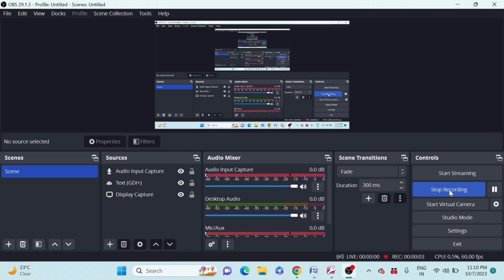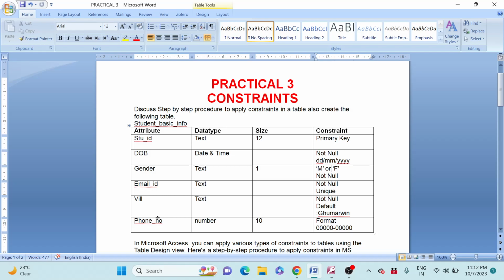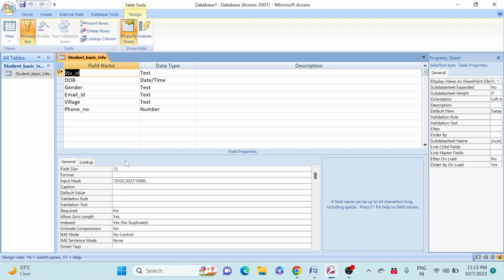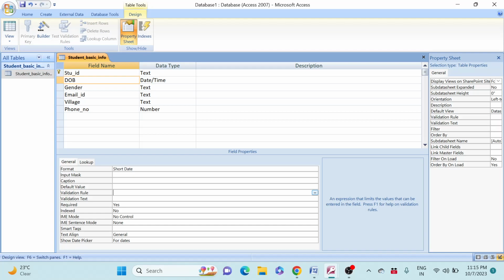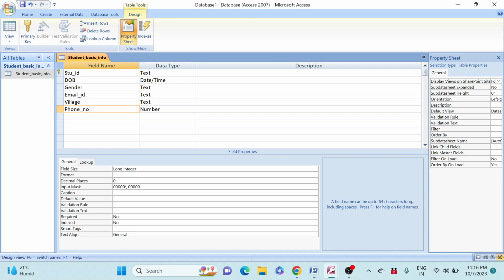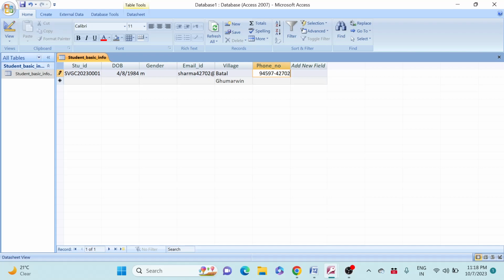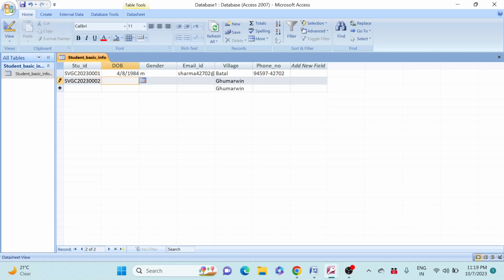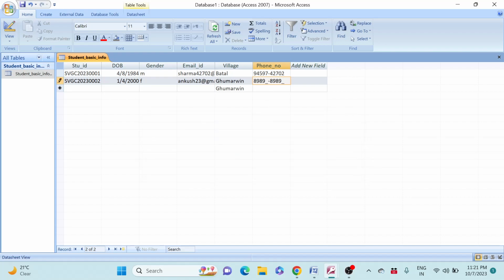Use of constraints in MS Access table